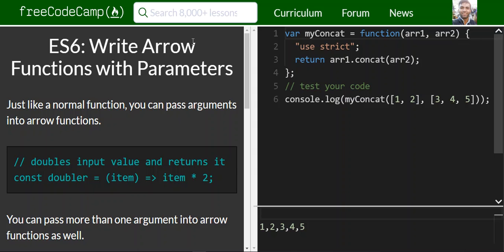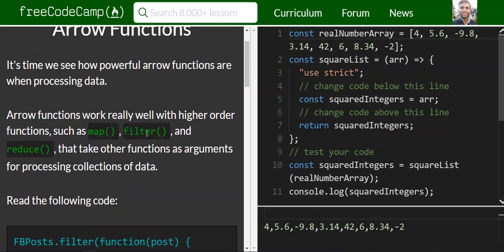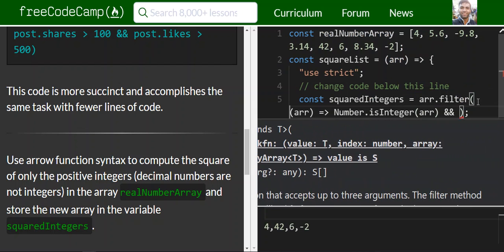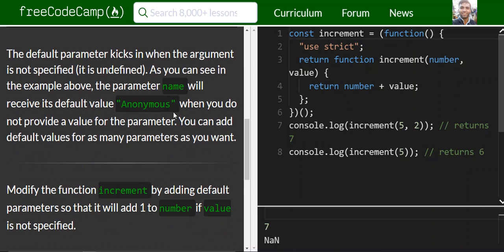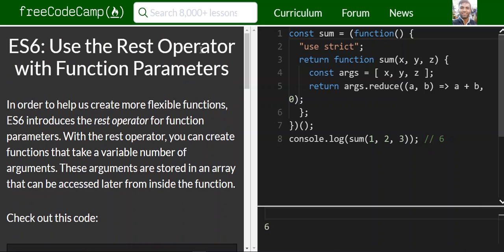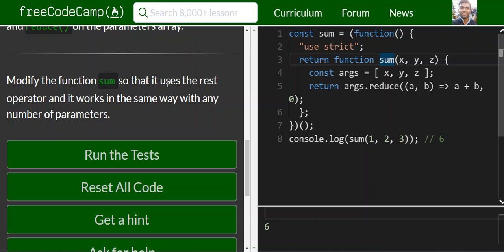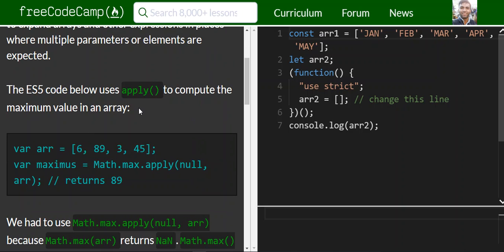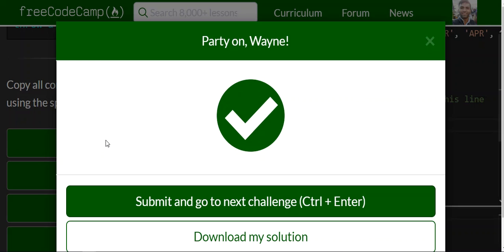FCC - Introduction to ES6 - Challenges 7-11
In this video, I'll be doing ES6 Challenges 7-11